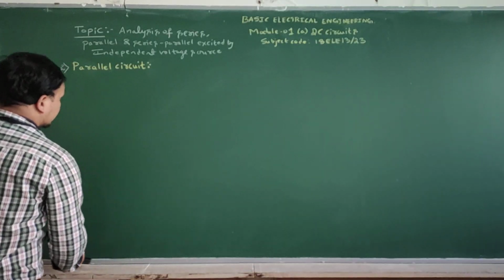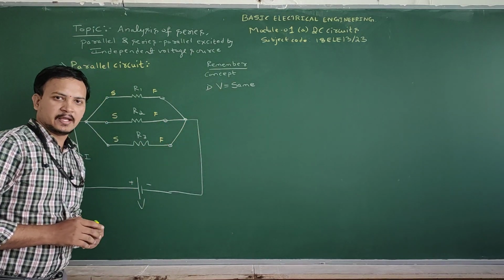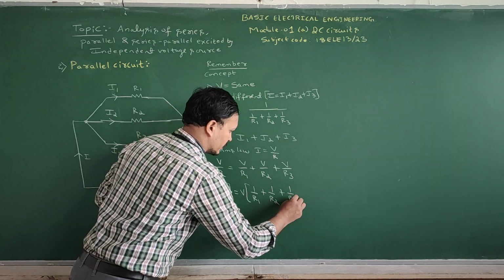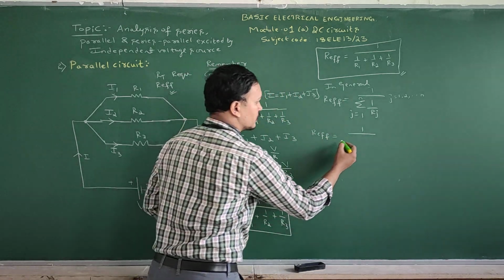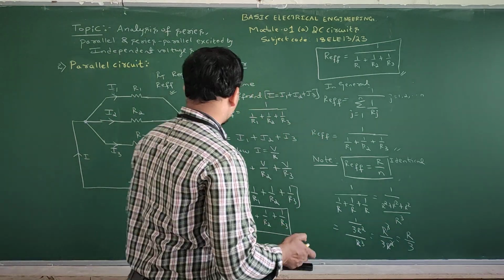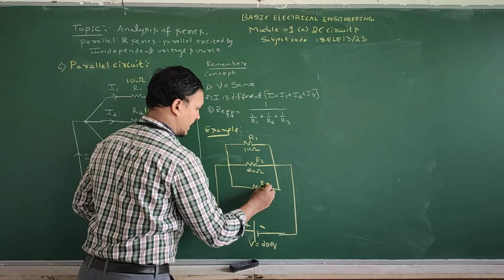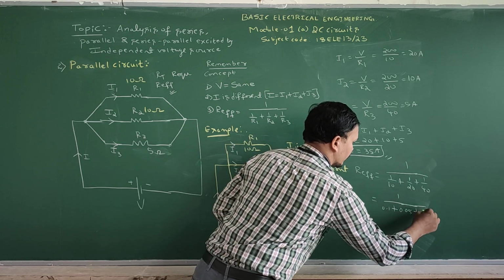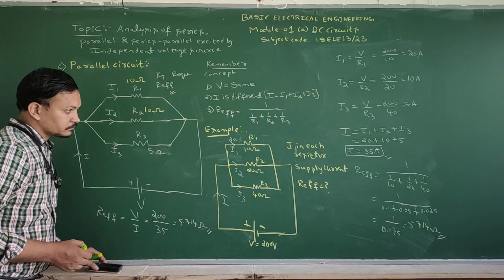Introduction to Electrical Engineering |VTU| CONCEPT OF PARALLEL CIRCUIT| 22ESC142/242 : Module 1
Subject: INTRODUCTION TO ELECTRICAL ENGINEERING ( ELEMENTS OF ELECTRICAL ENGINEERING)
subject code : 22ESC142/242
university : VTU belagavi

module 1.
 topic covered: analysis of series, parallel and series parallel circuit excited by independent voltage source.

subtopic :2. parallel circuit

dear students I will upload video's as per VTU syllabus.
other universities can post a comment in channel for your syllabus topic.

from
SHIVARAJ A
ASSISTANT PROFESSOR
JYOTHY INSTITUTE OF TECHNOLOGY
CIIRC-JIT
AIC-JIT

Positive Attitude Towards Education.